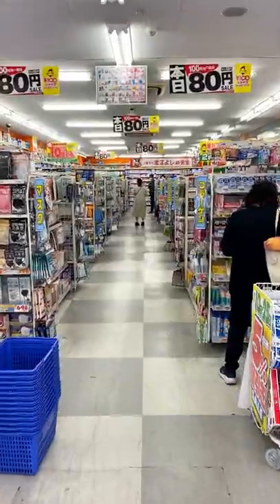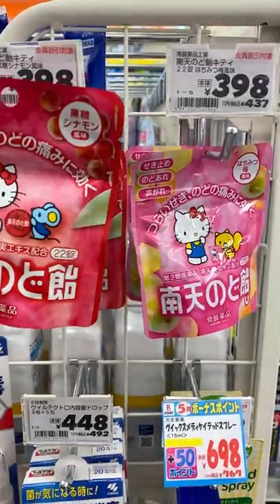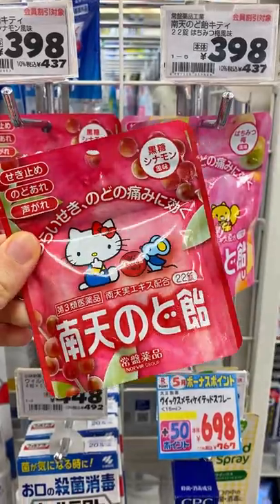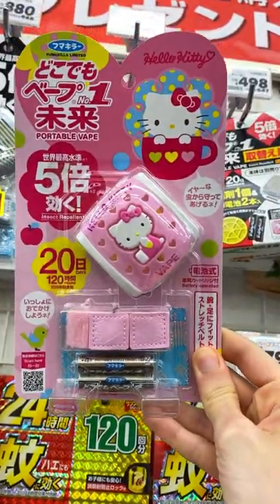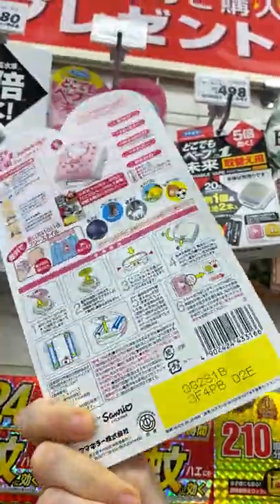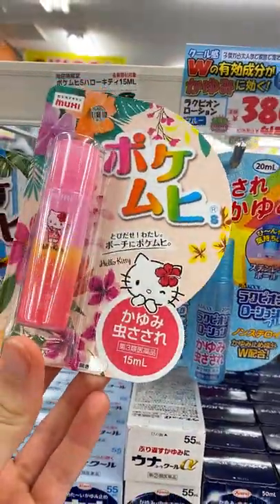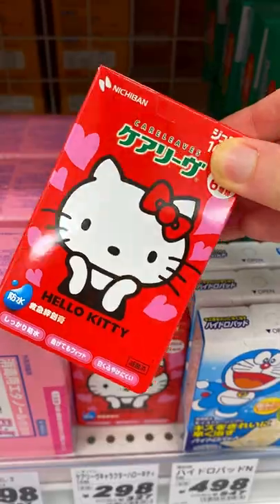What You'll Find at a Japanese Drug Store 💖Hello Kitty Edition 💖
Because why would you get the ones without Hello Kitty on it?